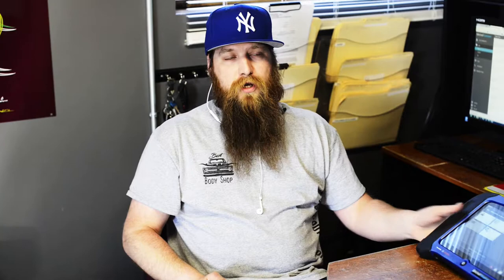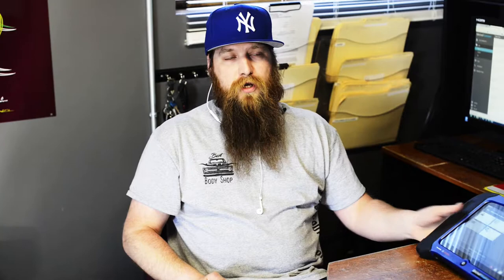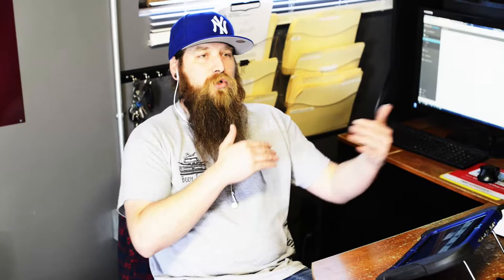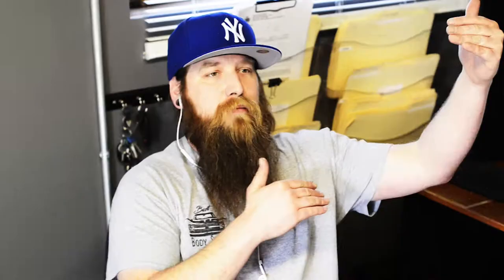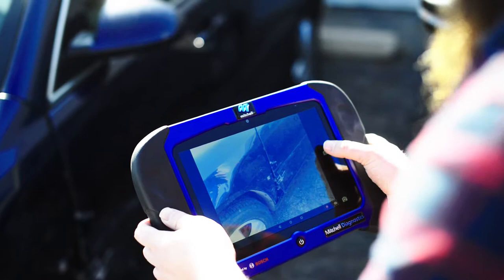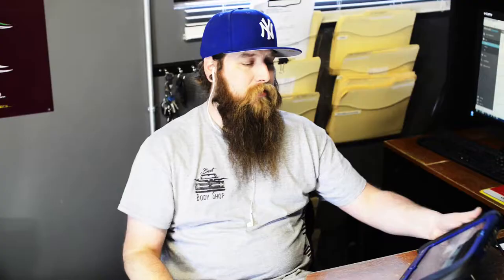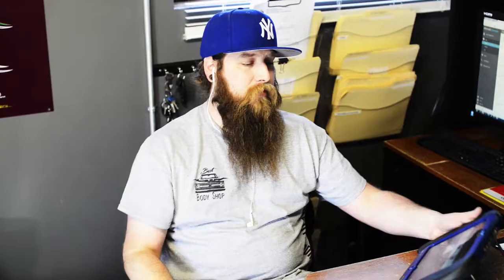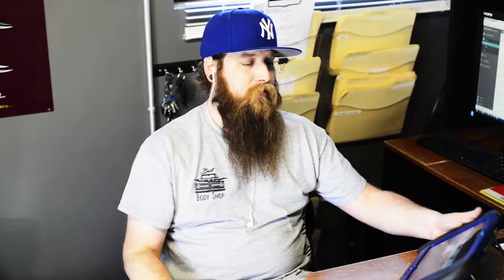Why we love the Mitchell Diagnostic System (4/10)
We love the fact that we can upload our pictures directly into the estimate when using the Mitchell Connect estimating software! This saves us a TON of time in the long run.